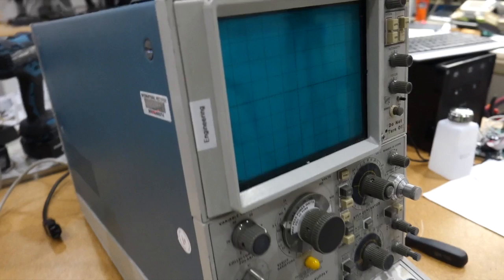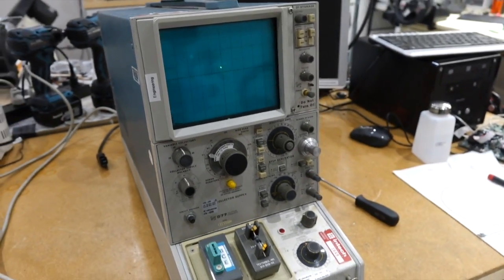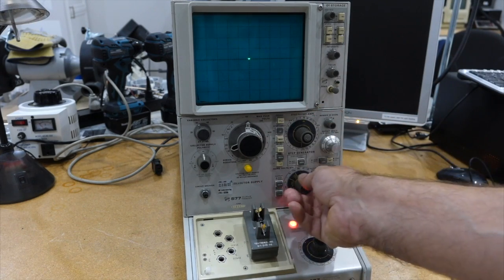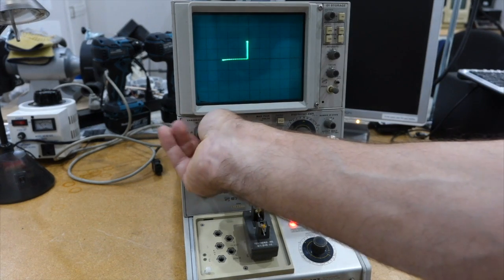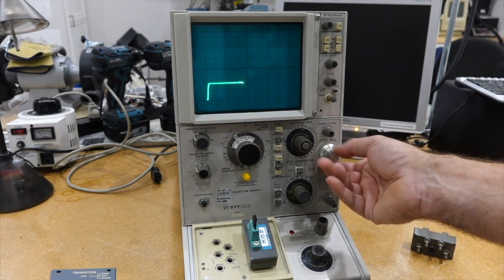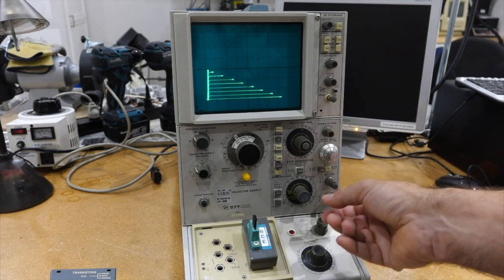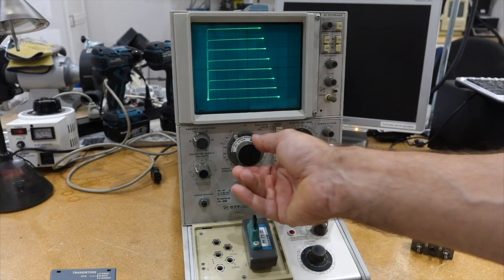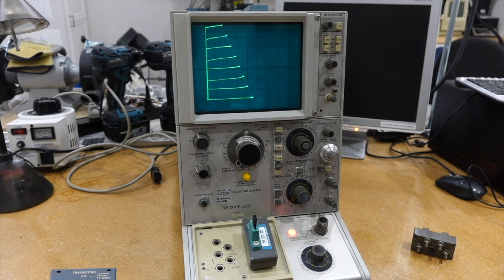Tektronix 577 Curve Tracer Repair and Demo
The Tektronix 577 is a superb vintage curve tracer. But mine doesn't work yet, from what I think is a fairly common problem. Let's fix it and do a demo. Vintage curve tracers are a load of fun for exploring basic electronics, and very useful for vintage work. The Tek 577, and its predecessor the 576, are, for good reason, much thought after curve tracer classics.